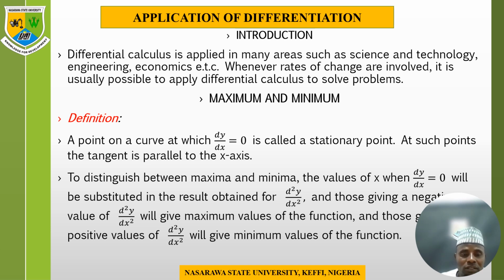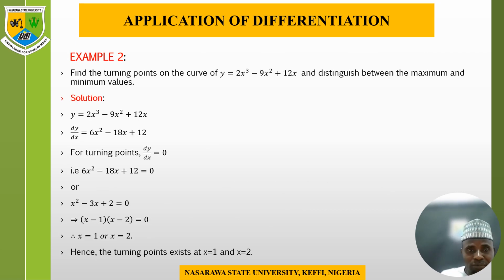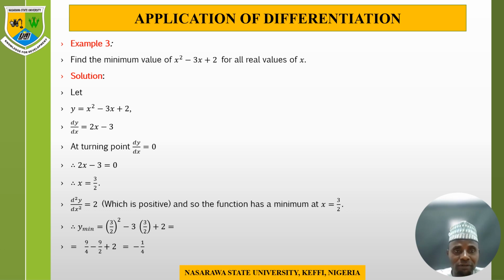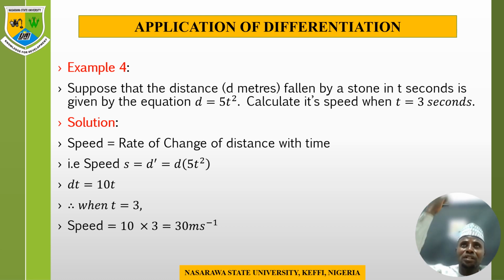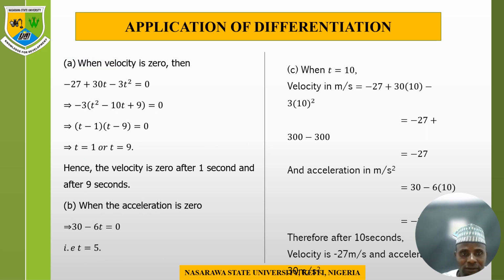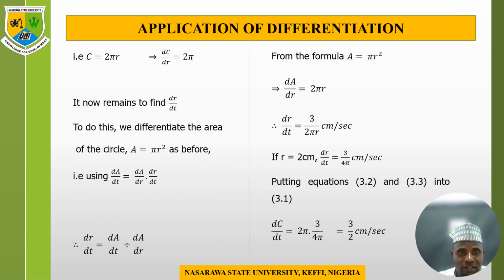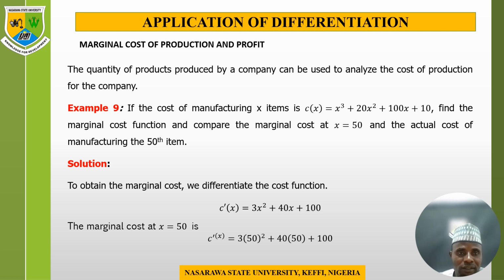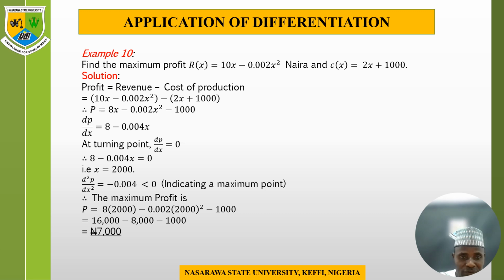MTH121- ELEMENTARY MATHEMATICS III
APPLICATION OF DIFFERENTIAL
MR. UMARU SANI